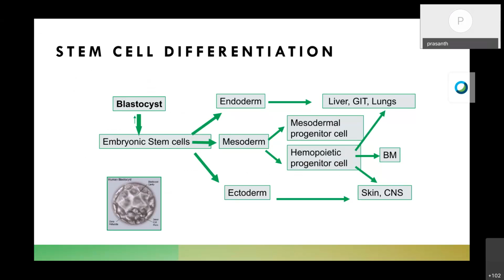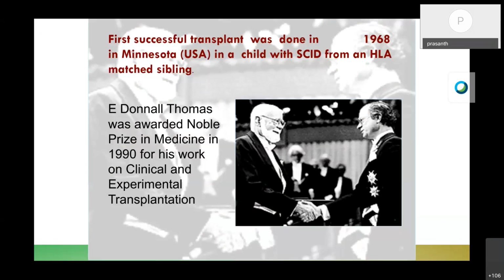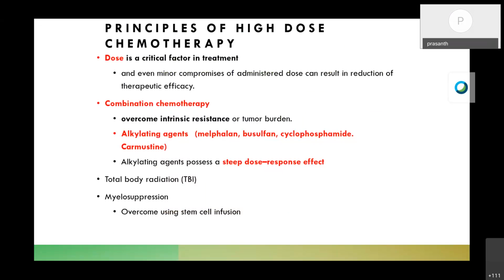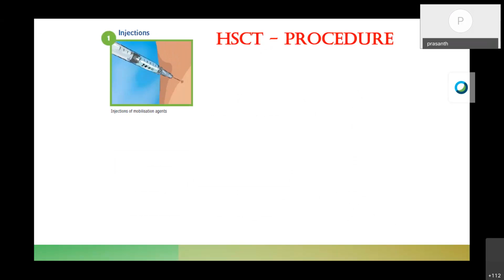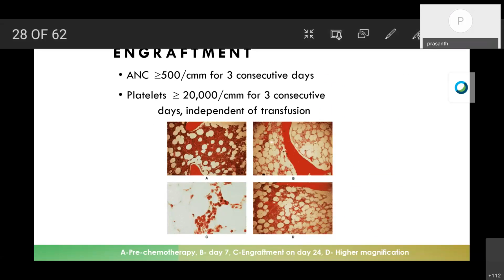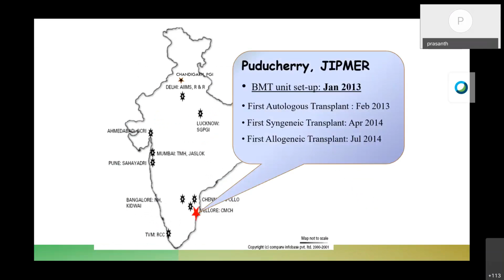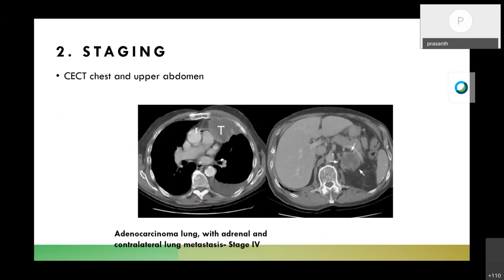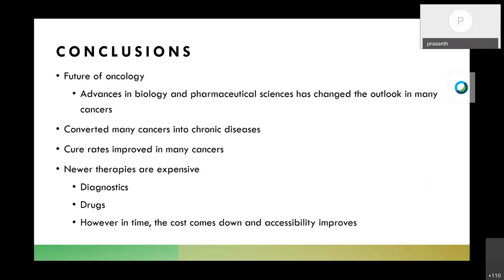FFF webinar Series 7 Episode 33- Stem cell transplantation & Cellular therapies in cancer treatment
Topic:
Stem cell transplantation and Cellular therapies in treatment of cancer

Resource Person :
Dr. Prasanth Ganesan
Additional Professor,
Medical Oncology,
JIPMER, Puducherry

Orgainsed by :
Aarupadai Veedu Medical College,Puducherry